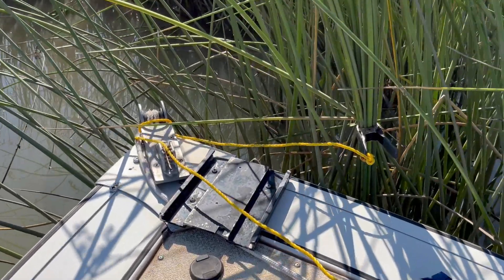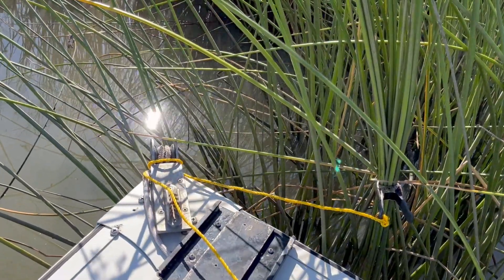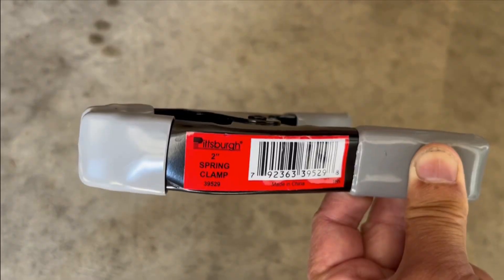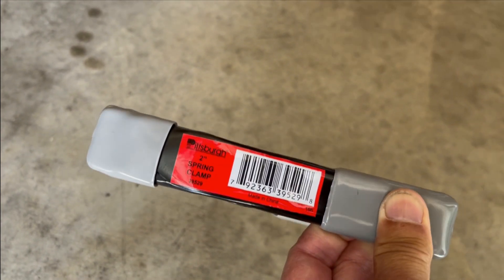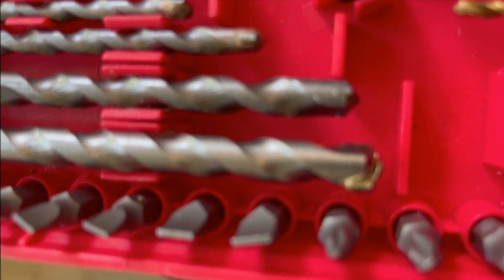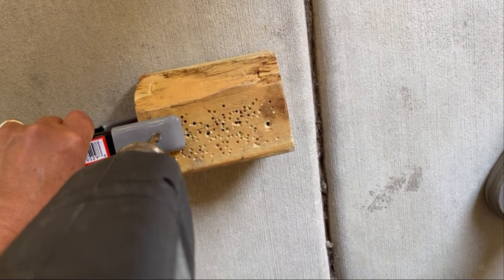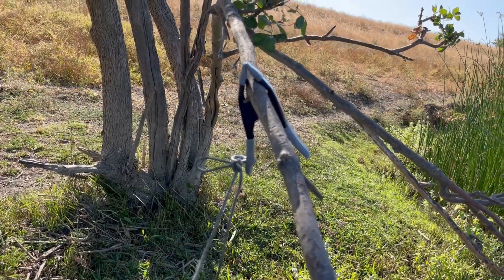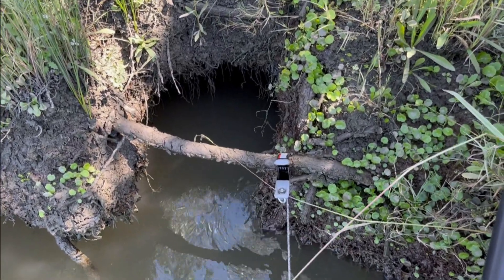DIY How To Make An ANCHOR CLAMP for Boat or Kayak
Fishing in shallow water or small channel requires thinking out of the box to get an alternative to anchor the boat.  In this video I share how I borrow concepts while fishing with Capt. Raul Magana @ItsAllGoodFishing  to make my own DIY anchor clamp.  Don't forget to check back for the complete full length video of the maiden voyage for my big brother Capt. Chris' Crestliner 1750.  We had another successful catfish fishing day in the California Delta on 9/18/2023.  Y'all come back now... y'all hear.  Grateful for y'all.

Thanks for tuning in, if you like this video please hit that thumbs up button.

TikTok, Instagram, Twitter, Facebook, or Pinterest: @JUNationFishing